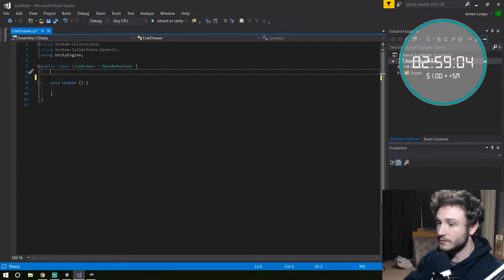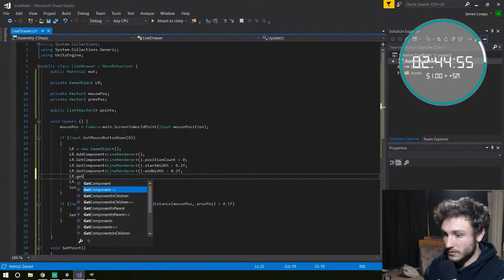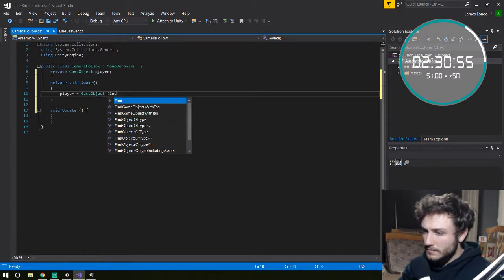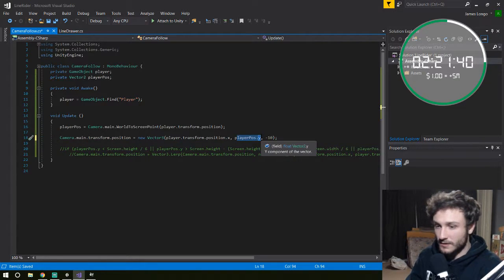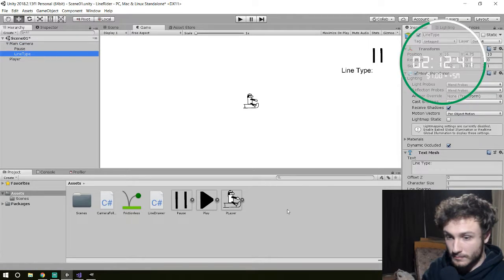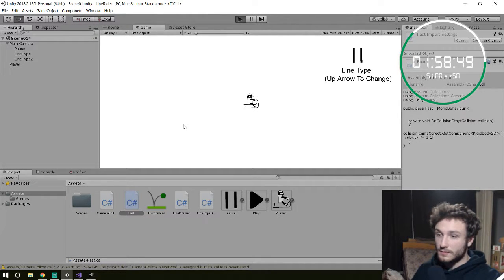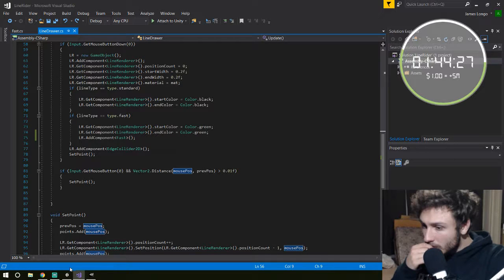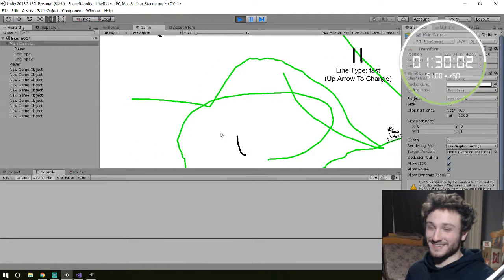SPEED-DEV | Creating Line Rider